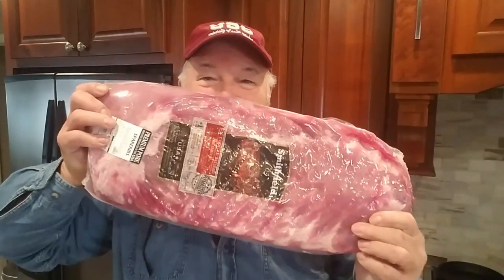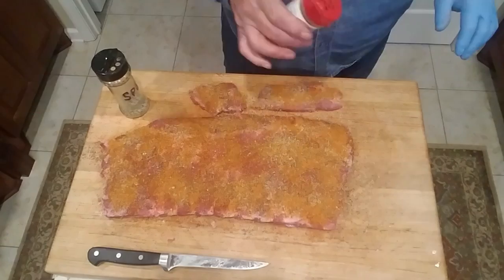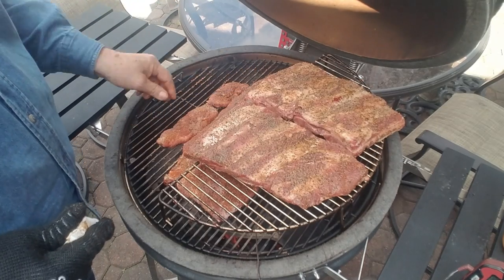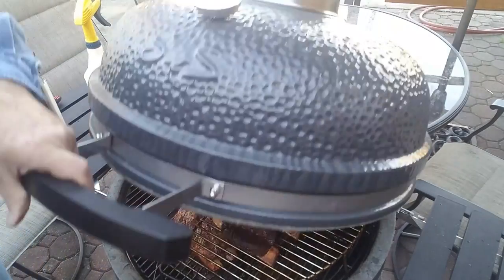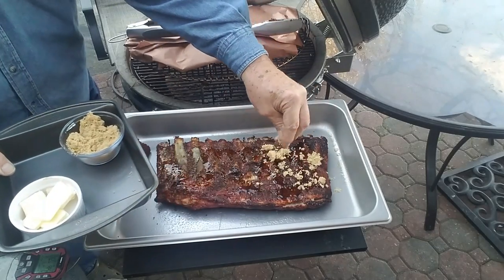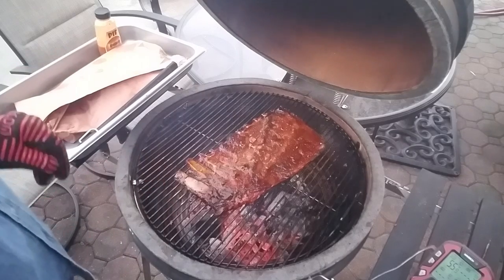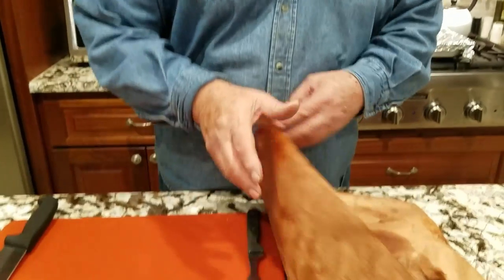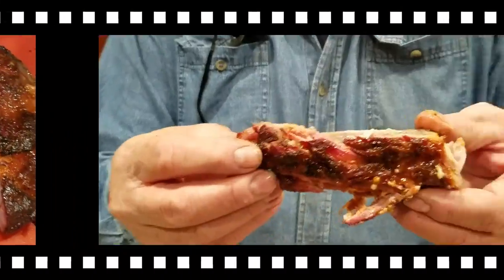BEEF & PORK RIBS | SNS KAMADO RIBS | $10 RIBS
SNS GRILLS- SNS KAMADO AND ACCESSORIES
Using our link for your purchases will help push a few dollars our way and will help the PHIL N FLORENCE channel to continue bringing quality and fun videos to you the viewer. Thanks- Phil & Janet

We cooked/smoked some cheap Walmart $10 Beef Back Ribs, and one rack of Premium Spare Ribs on the SNS KAMADO. It took about 3 hours and 45 minutes cooking at an avg of 300 F.

Lower 75